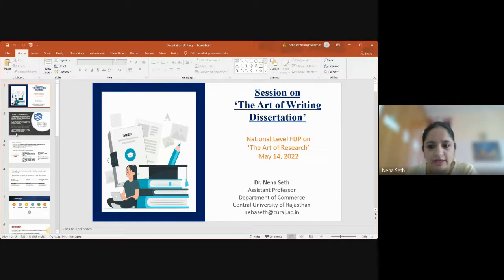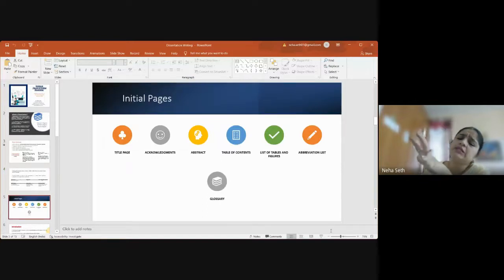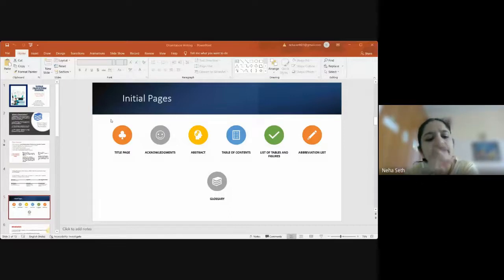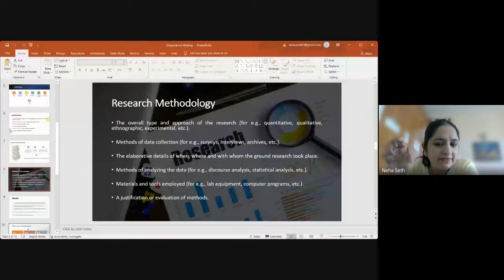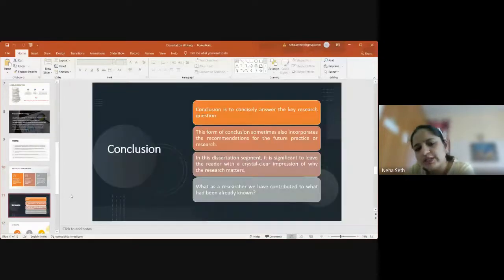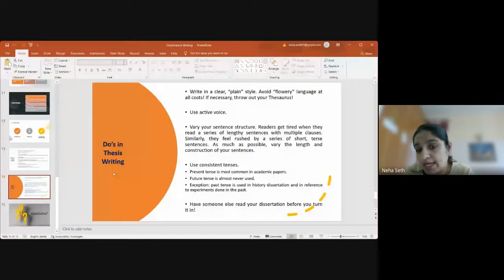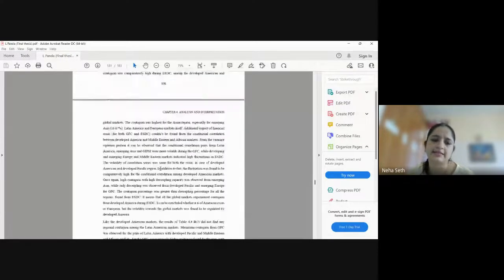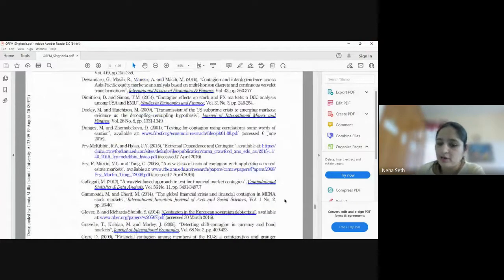IOT Academy: Day 4: "The Art of Writing Dissertation" 14/05/2022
National Level FDP on The Art of Research